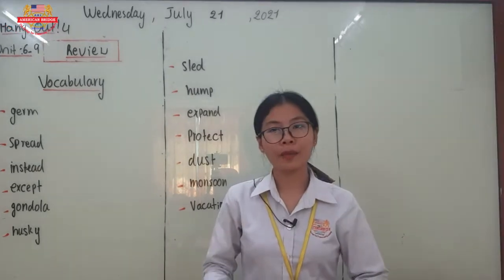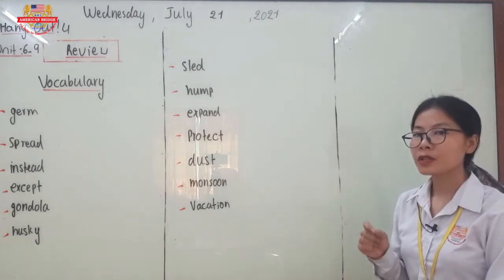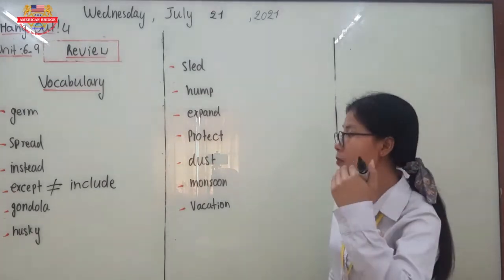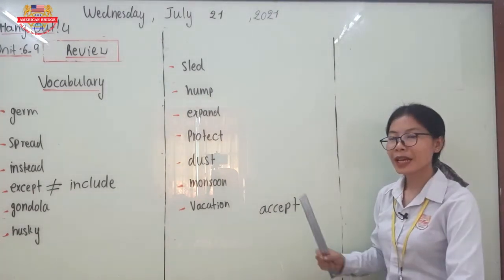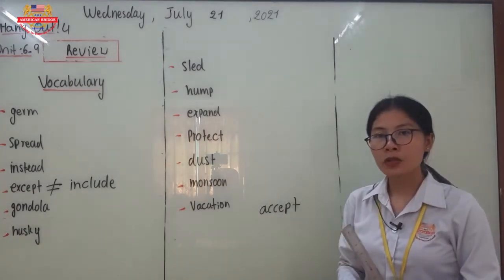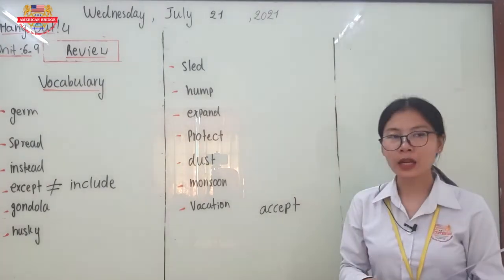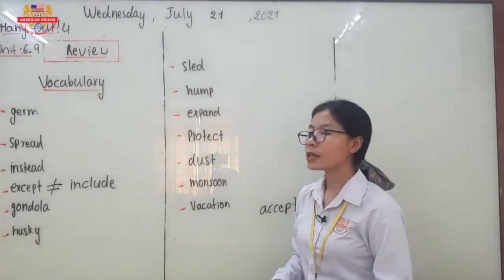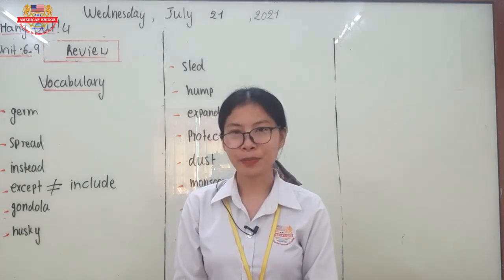Level 4/ Subject: Hang Out! 4/ Unit:1-5 Review/ 1st session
Date: Wednesday, July 21, 2021